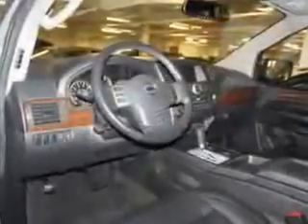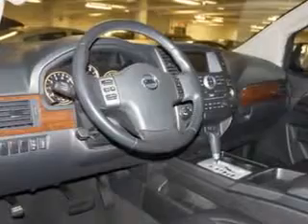2011 Nissan Armada Edison Nissan Edison, NJ 08817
Nissan Armada At Edison Nissan, we know you are looking for a vehicle to solve everyday task. Whether loading the kids soccer equipment or having a night out with your friends. You will have the room you need making those everyday task an ease to accomplish. Imagine driving this Silver Lightning Nissan Armada SUV 4X4, equipped with an 8 Cylinder engine and an automatic transmission.
MILES: 30,000
VIN:5N1AA0NC9BN620965

Edison Nissan
401 Route 1 South
Edison, New Jersey 08817